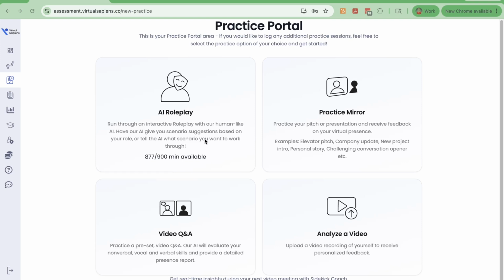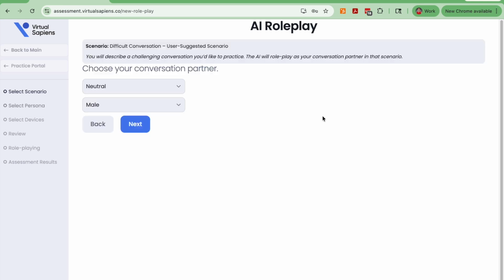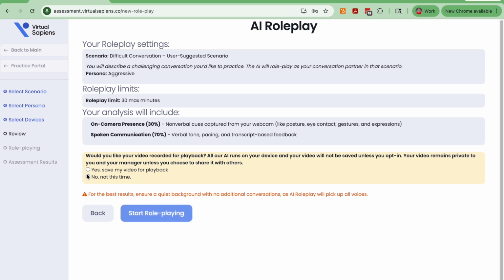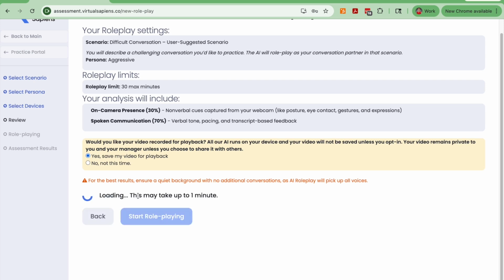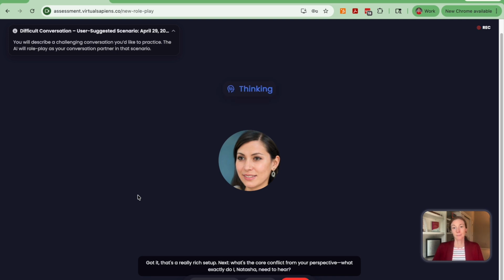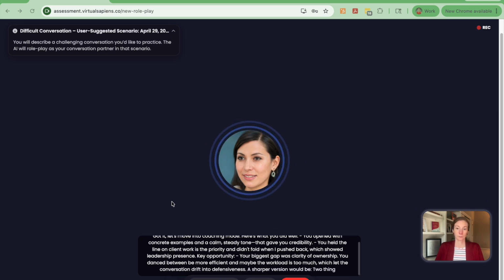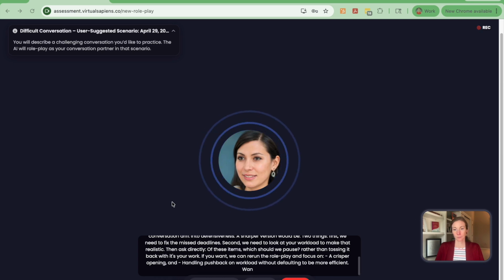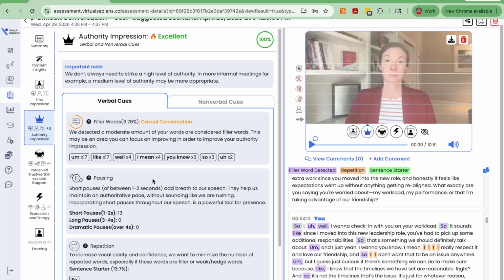Virtual Sapiens AI Roleplay Demo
See a demo of our immersive AI Roleplay at Virtual Sapiens.